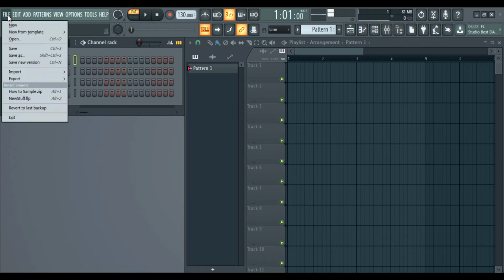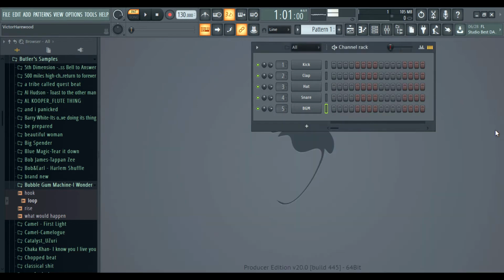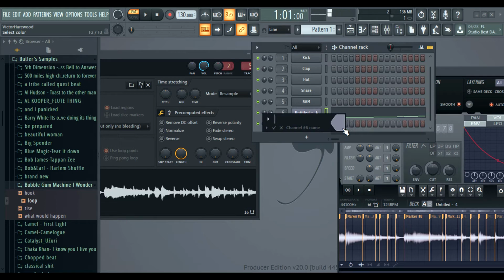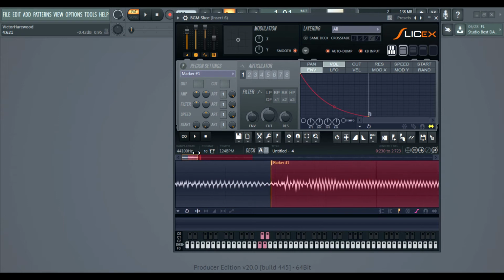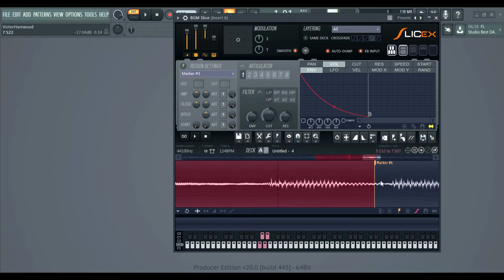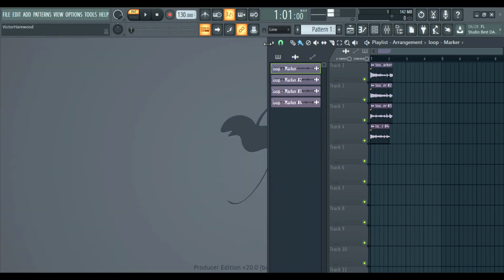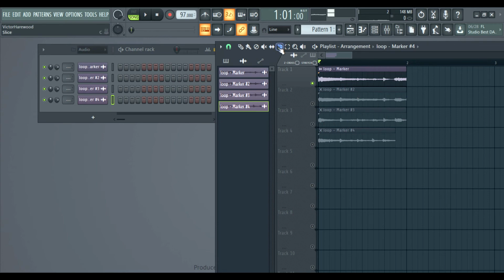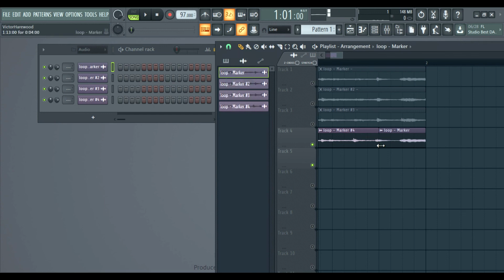Editing Difficult Samples & Configuring Extra Folders